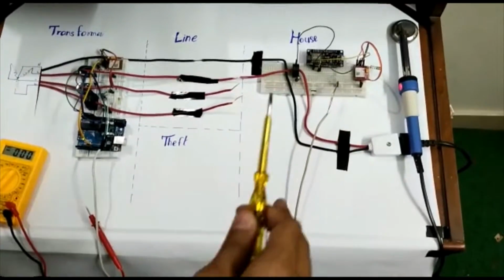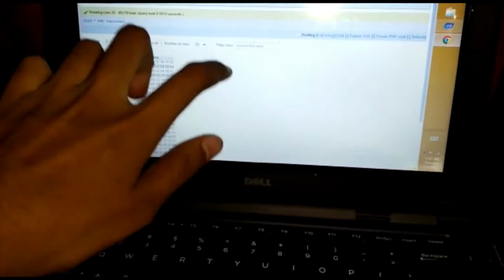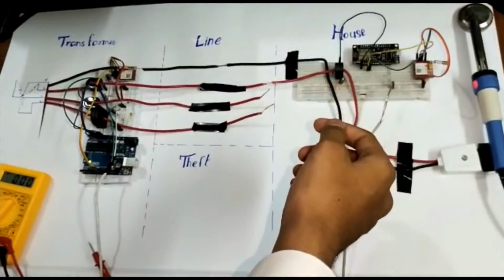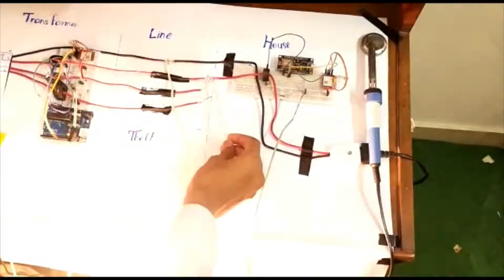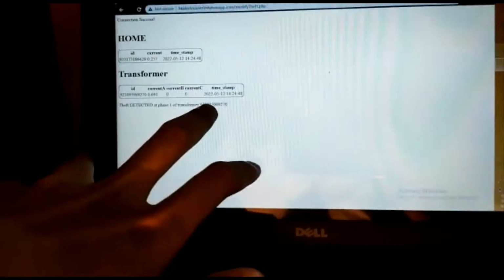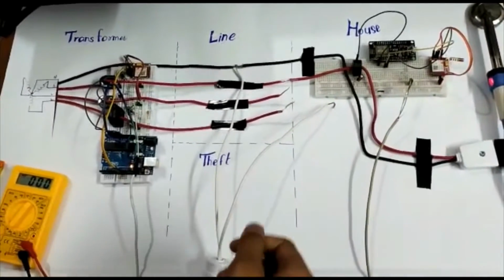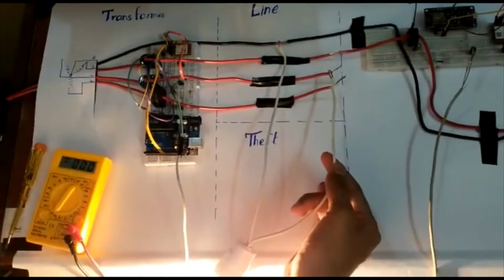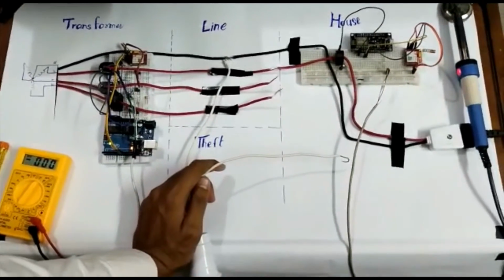CleanTech2022 innovation Challenge Solution for energy theft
I have made this video for the 2nd evaluation process of CleanTech2022 innovation challenge
 In this video I am demonstrating the prototype of my proposed solution.
It's concept is based on KCL. It detects energy theft by detecting the difference between current given by the distribution transformer and current consumed by the energy meters connected to the transformer